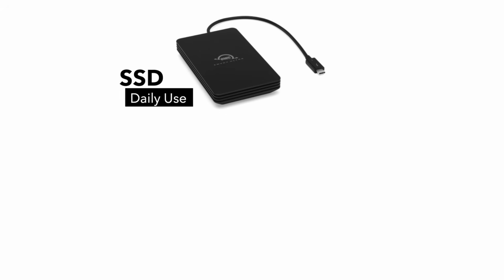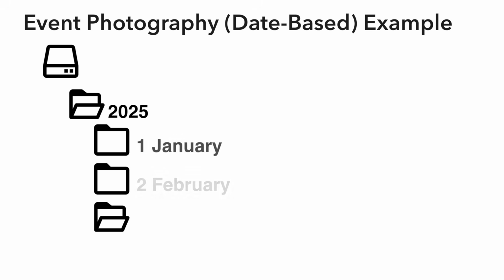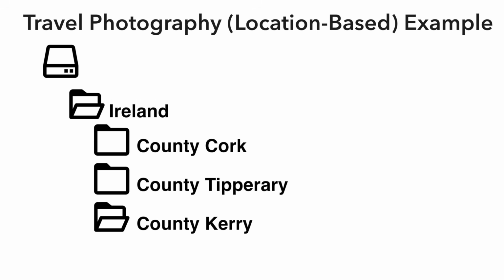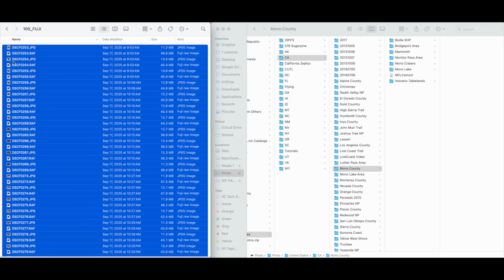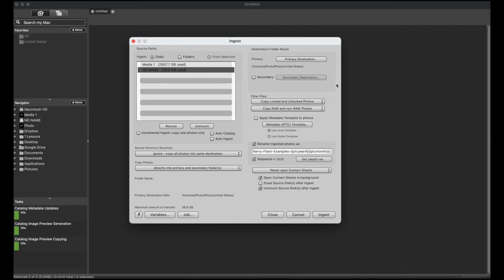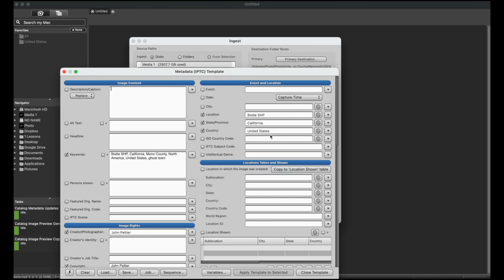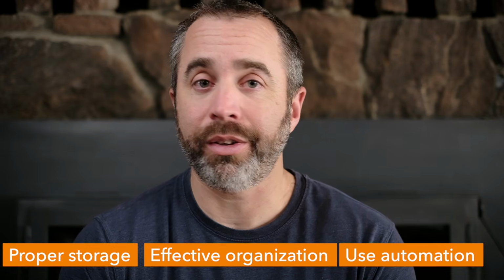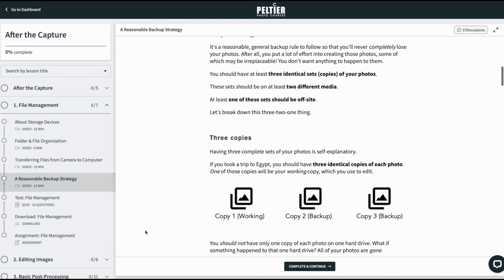How to Organize & Protect Your Photos (Before It’s Too Late!)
📷 Continue learning with the free After the Capture course previews (save 20% with "tube20)

Keeping thousands of photos organized doesn’t have to be a nightmare.
In this video, I’ll show you a simple system to organize, manage, and protect your photo library - the same workflow I teach in my After the Capture course.

You’ll learn:
-The best storage devices for photographers (and how to use them)
-A simple, consistent folder structure that always makes sense
-How to import photos automatically into the right place

If you’re tired of losing track of your photos or worried about losing them altogether, this video will help you build a workflow that keeps every image safe and easy to find.

[1:03] Proper Use of Storage Devices
[4:24] Building a Simple Folder Structure
[6:35] Importing & Cataloging Automatically
[9:01] Recap

OWC Portable SSD
HDD Docking Station
Seagate HDD Drive